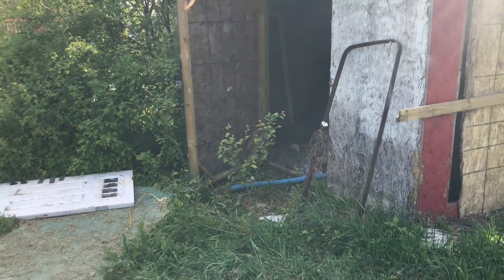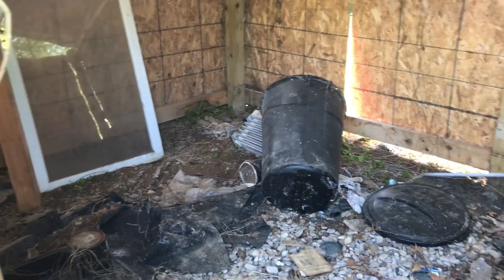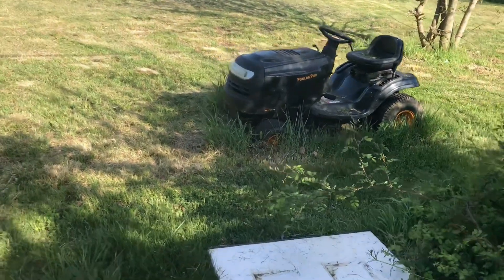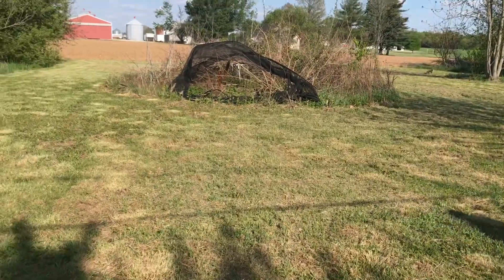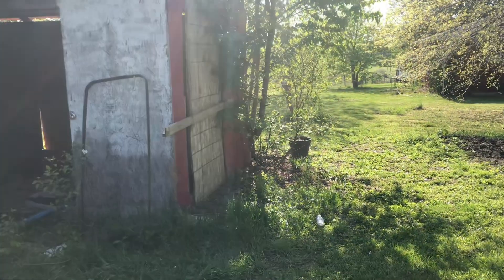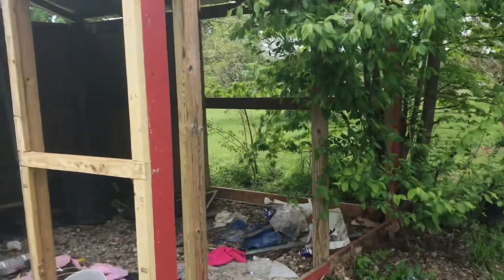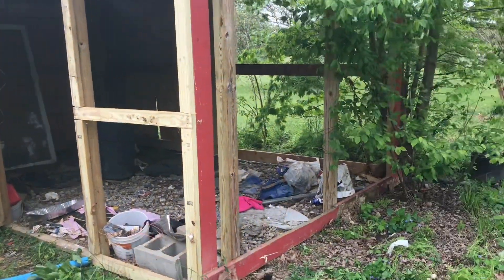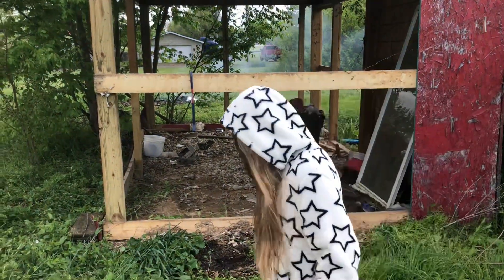It’s all gone 😜